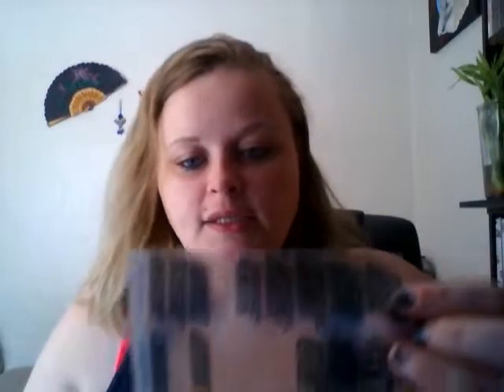Jamberry Nail Wraps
I am so excited about be able to review these wraps.  This is my honest opinion about the product.